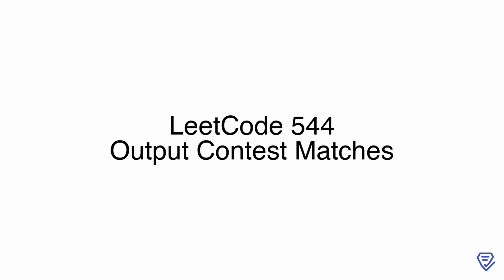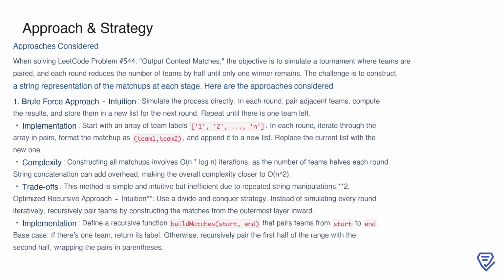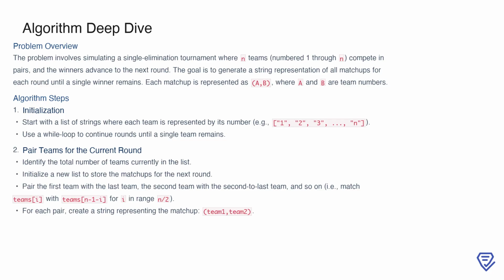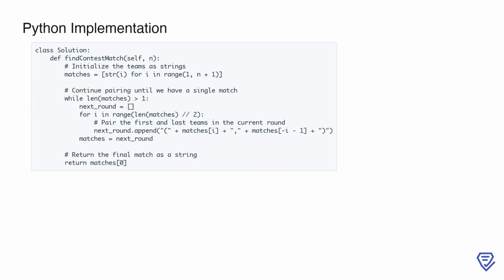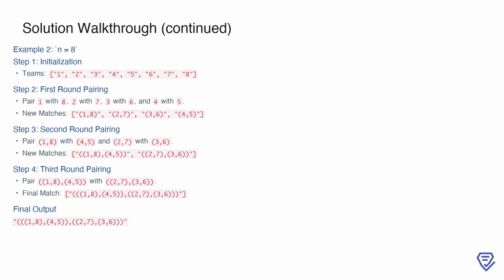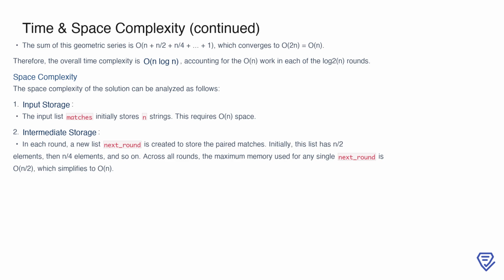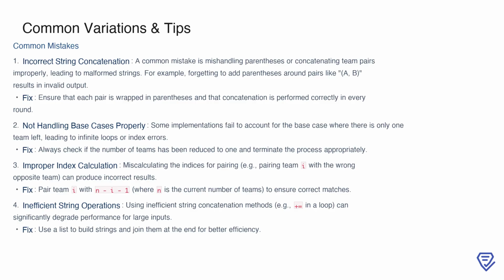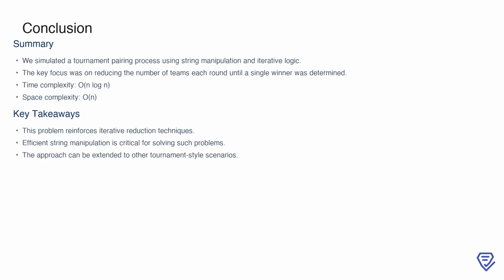LeetCode 544: Output Contest Matches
Difficulty: Medium

⏱️ Timestamps:
00:00 - LeetCode 544: Output Contest Matches
00:23 - Problem Statement
01:13 - Problem Statement (continued)
01:46 - Problem Statement (continued)
02:23 - Problem Statement (continued)
03:09 - Approach & Strategy
04:36 - Approach & Strategy (continued)
05:54 - Approach & Strategy (continued)
06:53 - Algorithm Deep Dive
07:42 - Algorithm Deep Dive (continued)
08:35 - Algorithm Deep Dive (continued)
09:33 - Algorithm Deep Dive (continued)
10:34 - Python Implementation
11:58 - Java Implementation
12:24 - Solution Walkthrough
13:20 - Solution Walkthrough (continued)
14:17 - Solution Walkthrough (continued)
15:10 - Solution Walkthrough (continued)
15:53 - Time & Space Complexity
17:04 - Time & Space Complexity (continued)
18:01 - Time & Space Complexity (continued)
19:08 - Time & Space Complexity (continued)
20:02 - Common Variations & Tips
21:16 - Common Variations & Tips (continued)
22:24 - Common Variations & Tips (continued)
23:38 - Common Variations & Tips (continued)
24:22 - Conclusion
24:42 - Thank You!